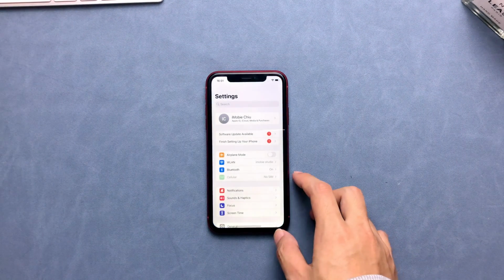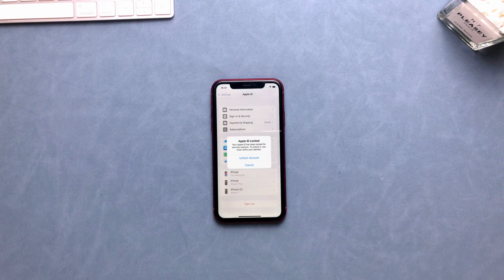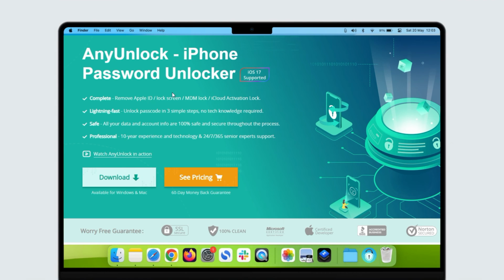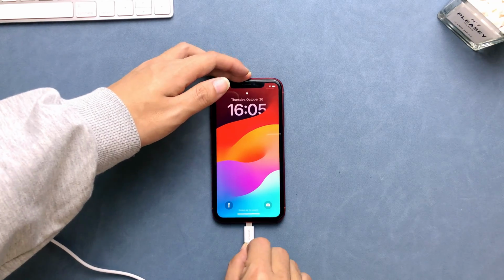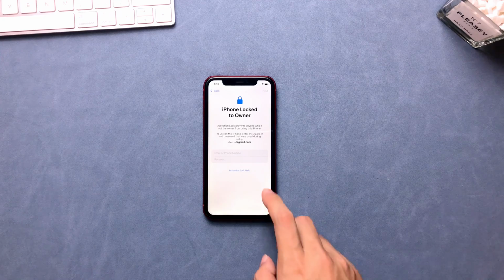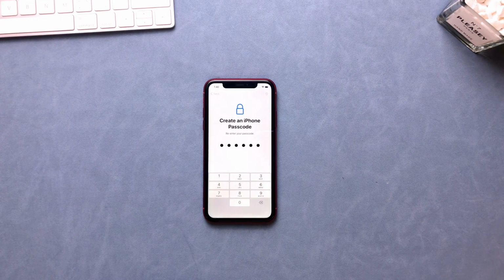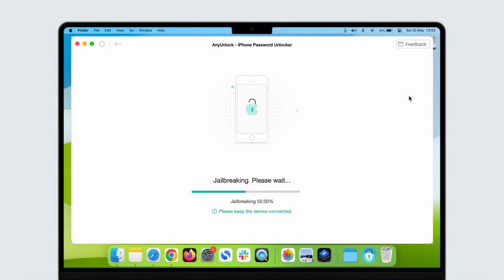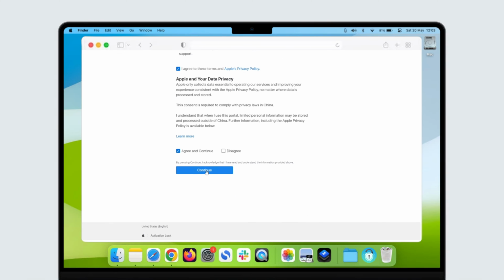[Full Guide] How to Bypass Apple ID without Password | 6 Ways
Have you experienced a problem where your Apple ID became locked? Today we are gonna talk about how to bypass Apple ID password.

In this video, we will give 6 ways of how to bypass Apple ID without password, which also means unlocking an Apple ID account on iPhones. In case some users meet activation lock, the tips in the video also include how to bypass iPhone locked to owner.
00:00 Intro
00:25 Why Is Apple ID Locked?
00:52 Tip 1: Bypass Apple ID with iCloud
01:26 Tip 2: Reset Apple ID without Phone Number
02:11 Tip 3. Unlock Apple ID without Password
03:02 Tip 4. Bypass Apple ID with DNS
04:18 Tip 5. Bypass Apple ID without Password
05:30 Tip 6. Bypass Apple ID with Apple Support